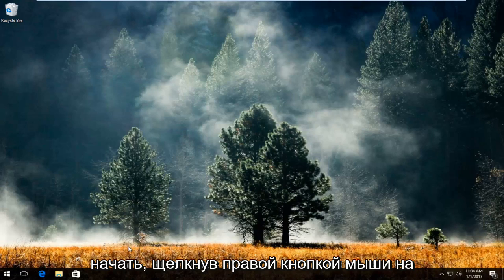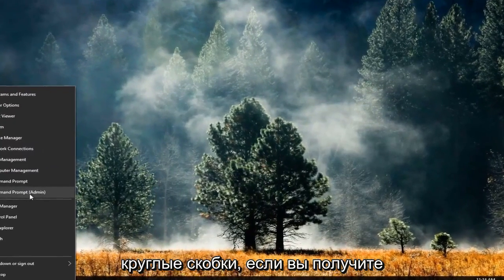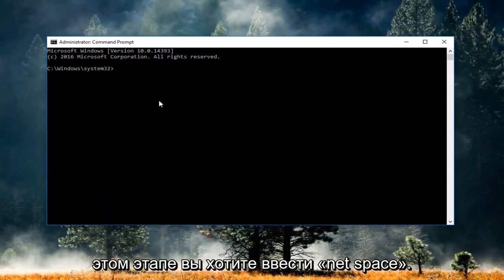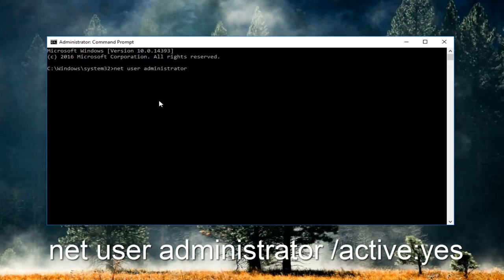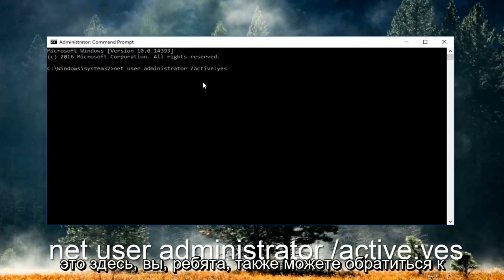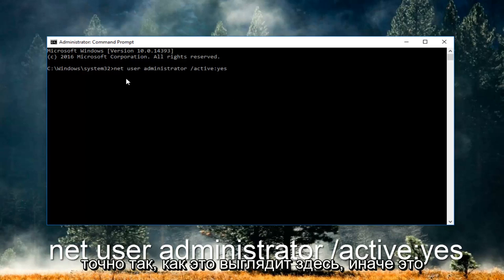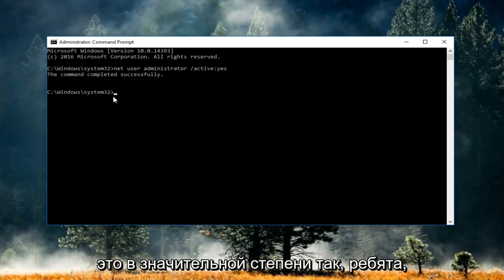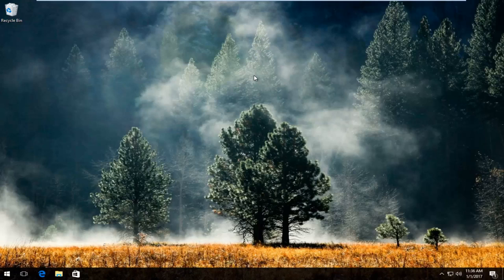Системная ошибка 5 Отказано в доступе — как исправить?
Этот туториал покажет вам, ребята, как исправить конкретную ошибку, которую вы можете получить при попытке выполнить команды в командной строке/строке.

Ошибка:

Произошла системная ошибка 5.

Доступ запрещен.